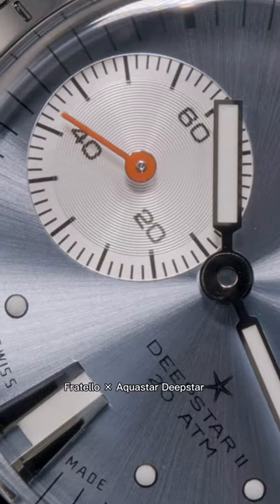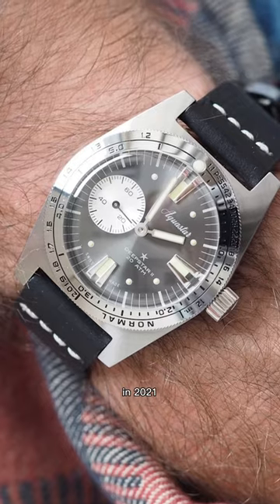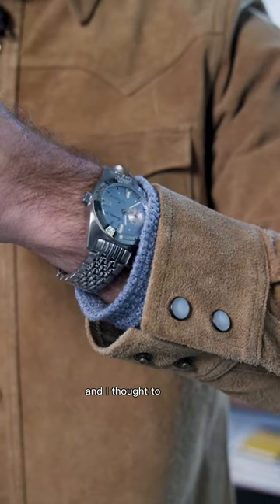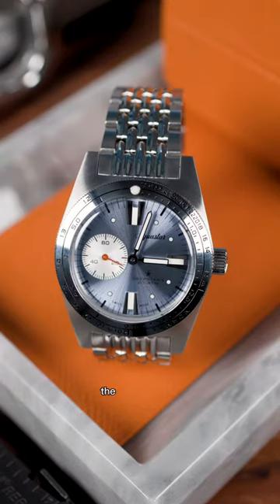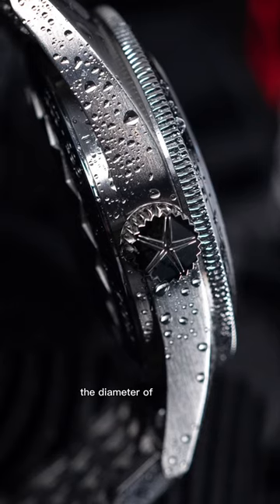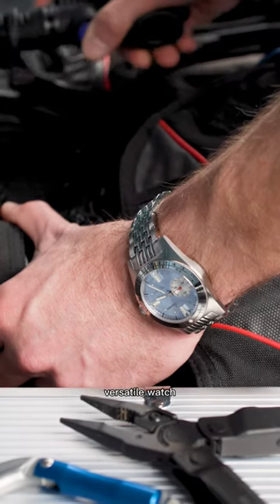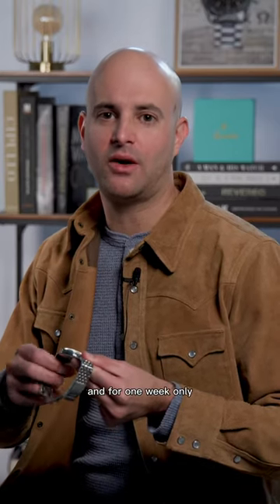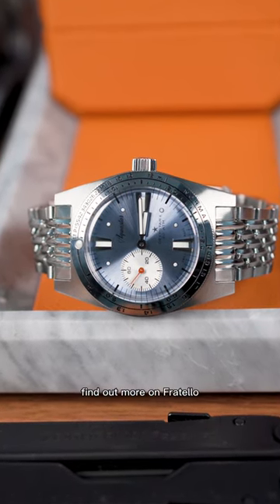Introducing: The Fratello × Aquastar Deepstar II Limited Edition